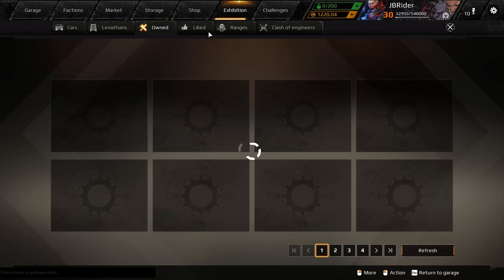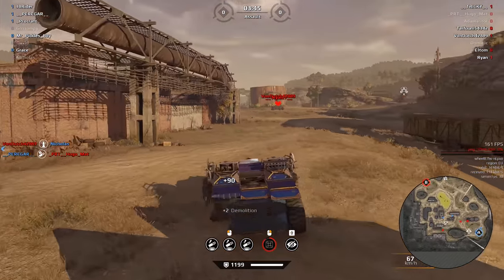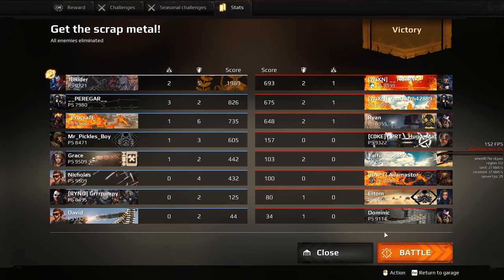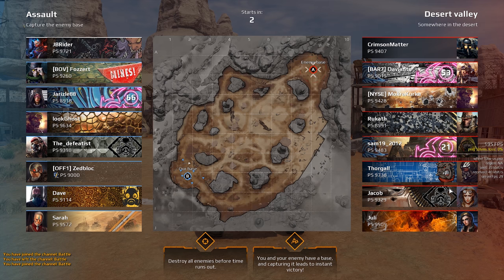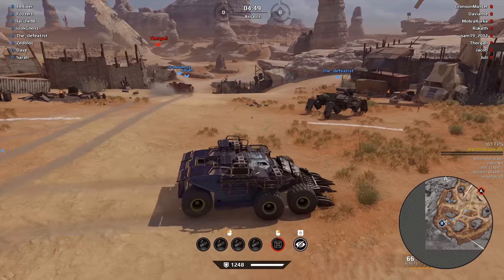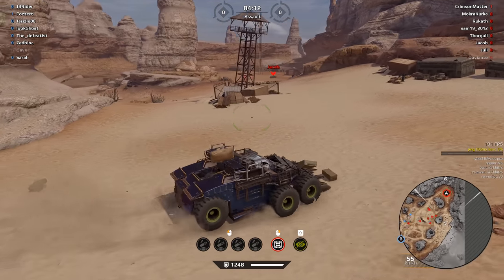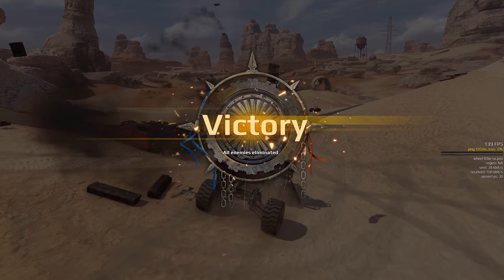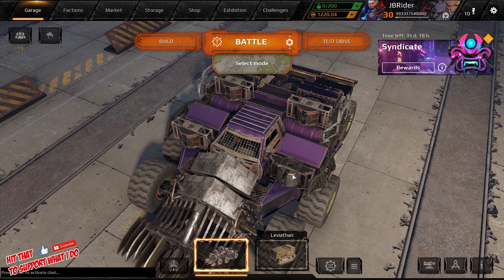How to build one of the most effective PVP builds in Crossout - Crossout Gameplay